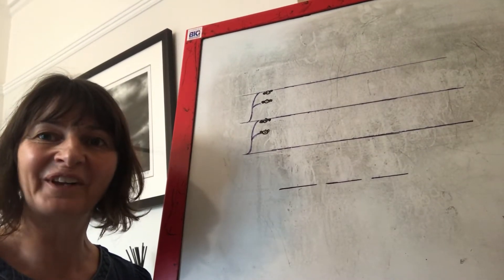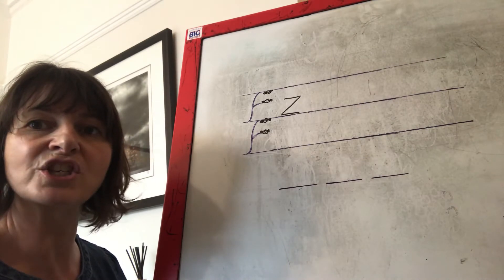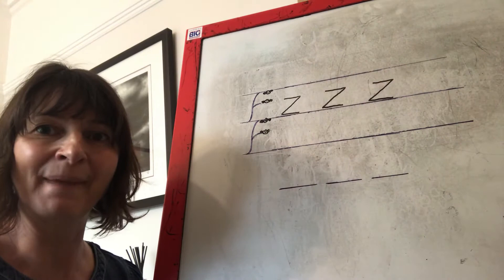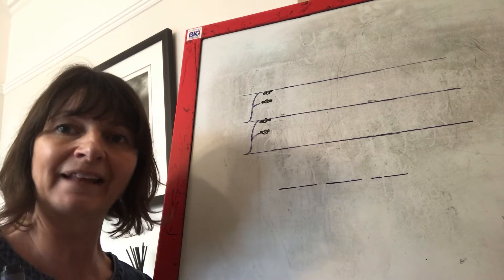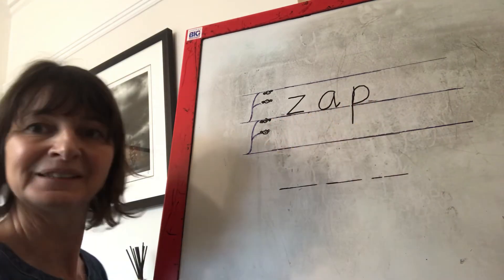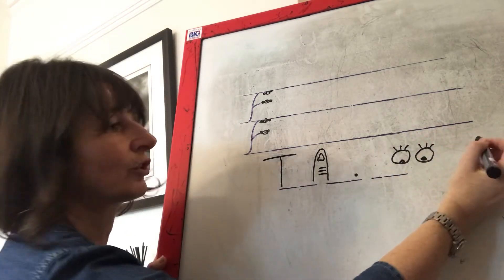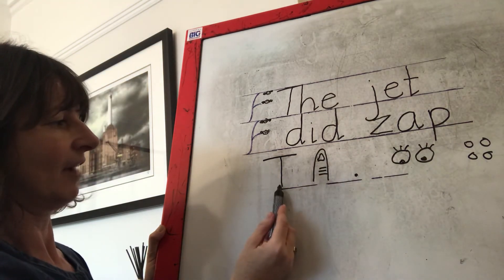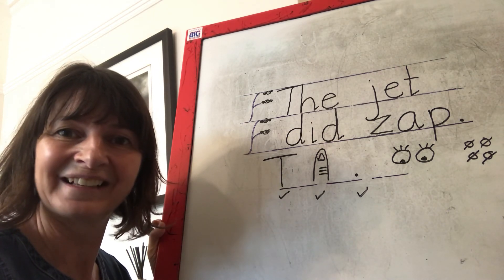Z day 1